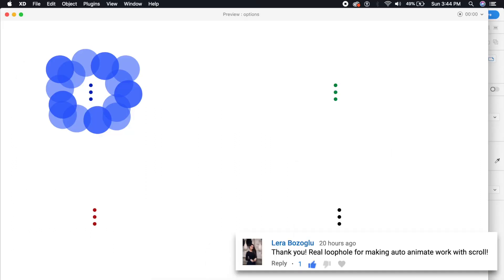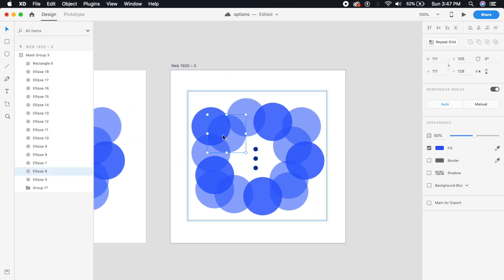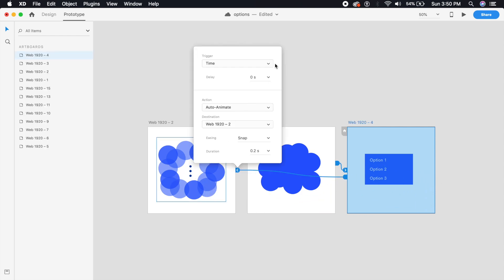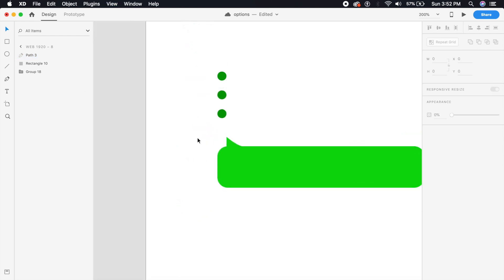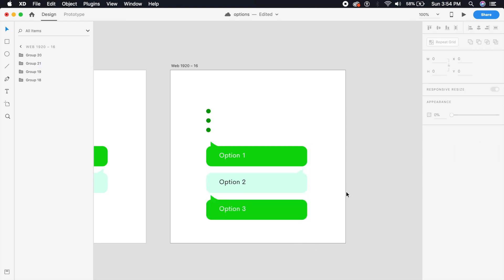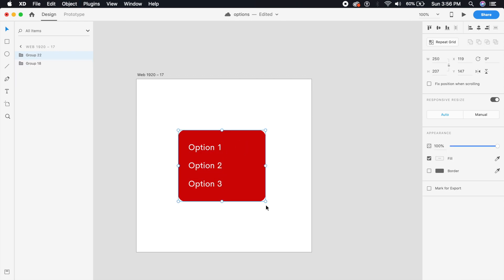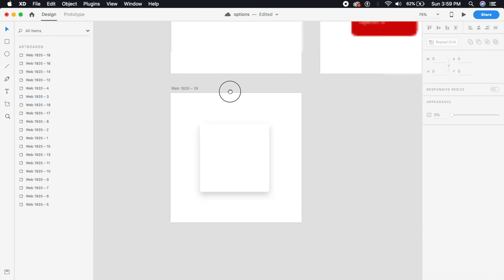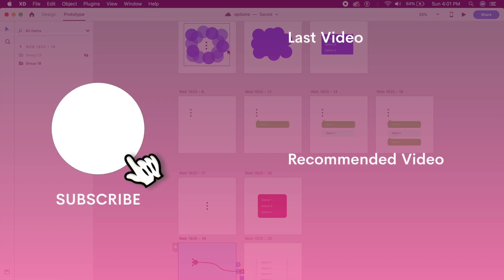Option Menus Animations in Adobe XD with Auto Animate | Design Weekly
Today we're designing and animating some option menus in adobexd using the autoanimate feature. We'll be using masking to shape things up and display options in a beautiful way. We will also use timed transitions to queue animations.

🎶 Music in the Video: "Mama's Whisper" by The 126ers